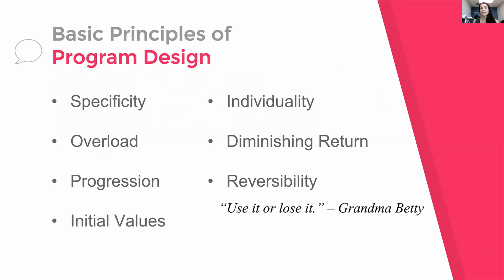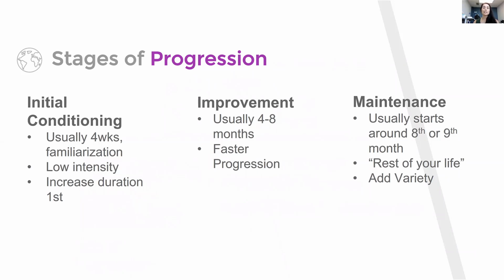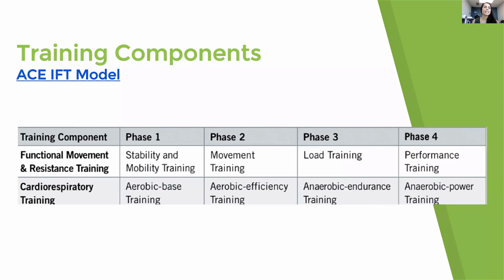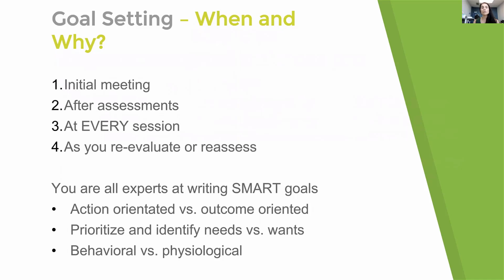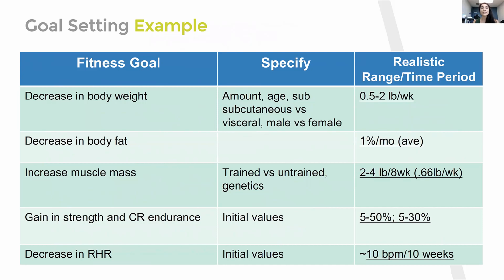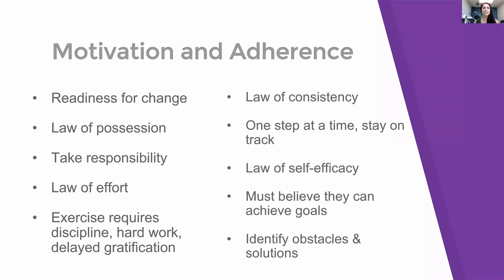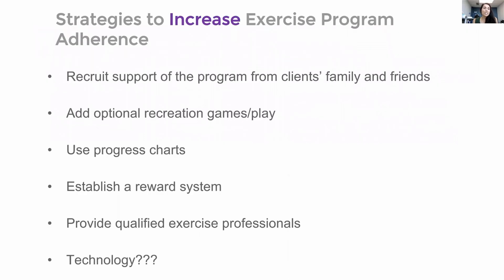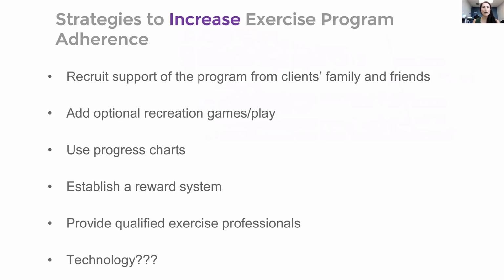Principles of Assessment, Prescription, and Program Adherence Part One